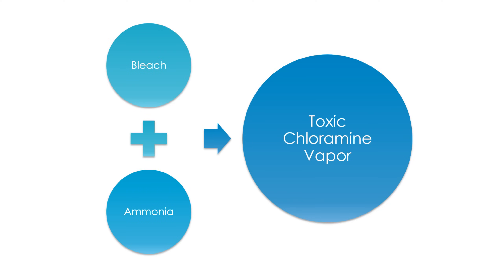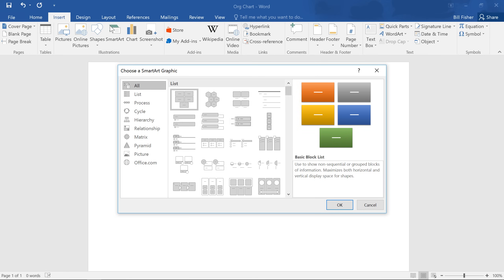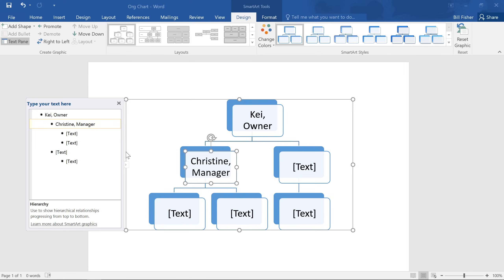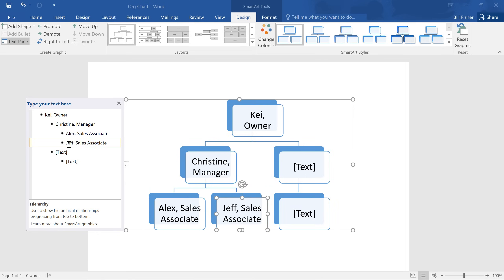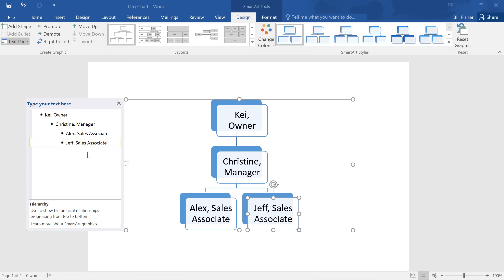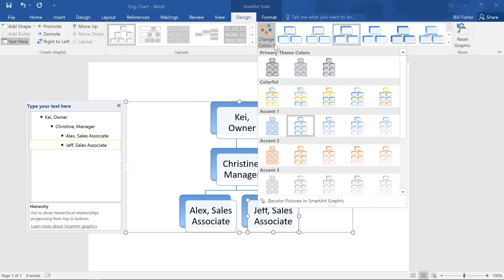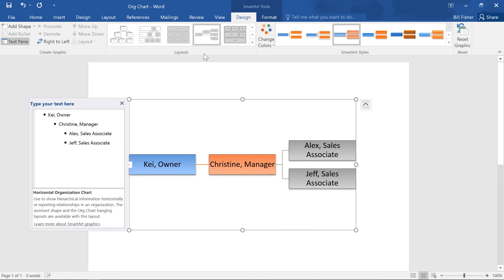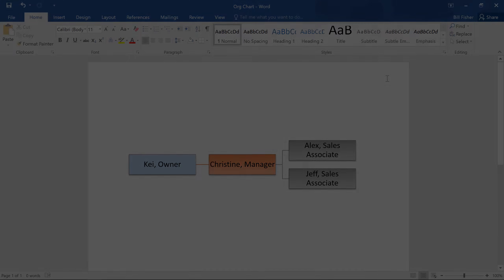Word: SmartArt Graphics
In this video, you’ll learn the basics of working with SmartArt in Word 2019, Word 2016, and Office 365. for our text-based lesson.

This video includes information on:
• Adding text to a SmartArt graphic
• Reordering, adding, and deleting shapes
• Organizing SmartArt from the Design tab
• Changing the SmartArt layout